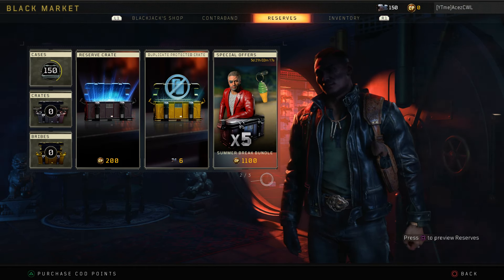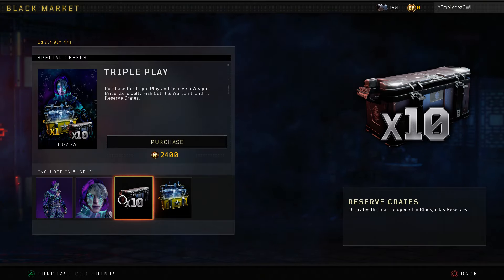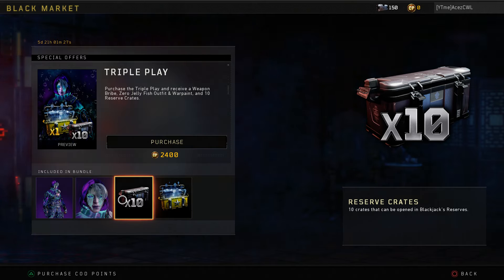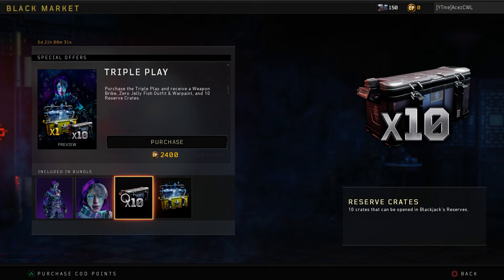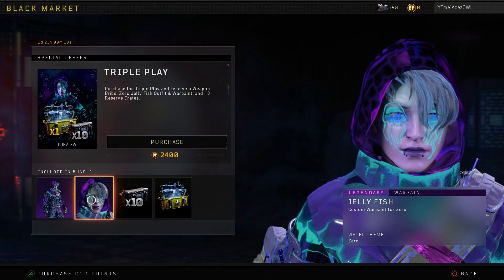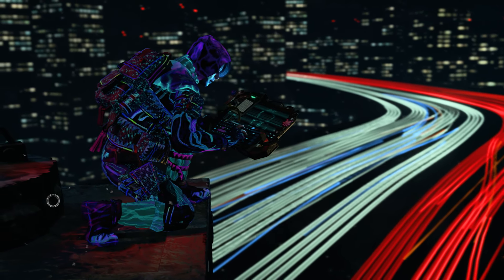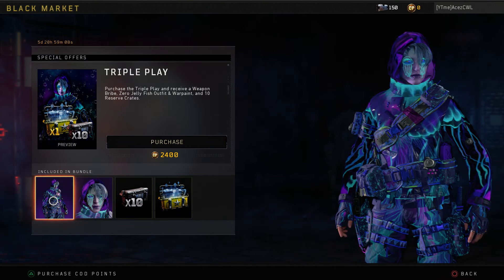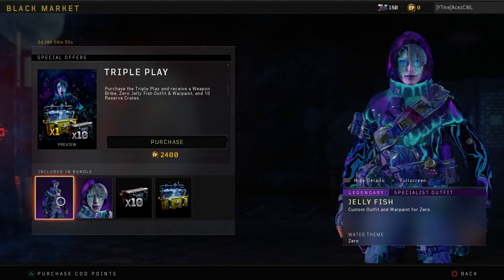Black Ops 4 - The NEW Triple Play Bundle Is Cool BUT...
2400 COD POINTS? Absurd.